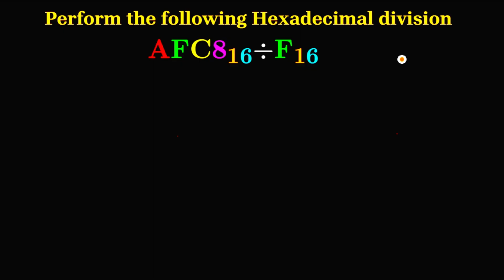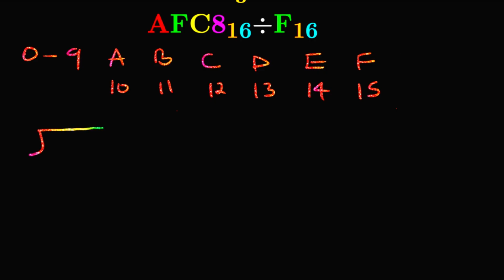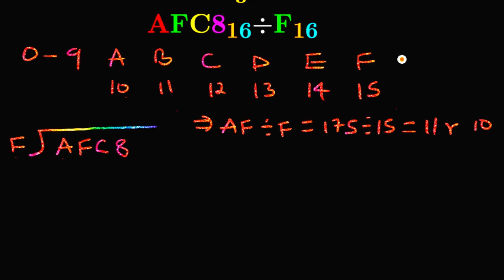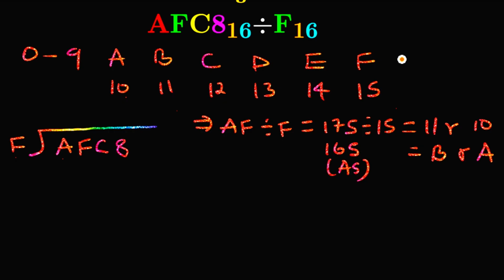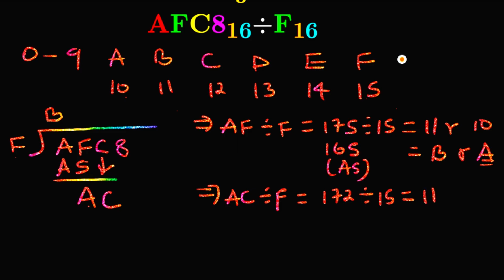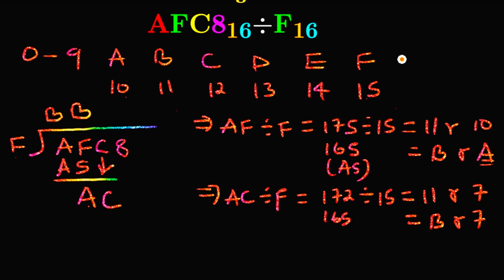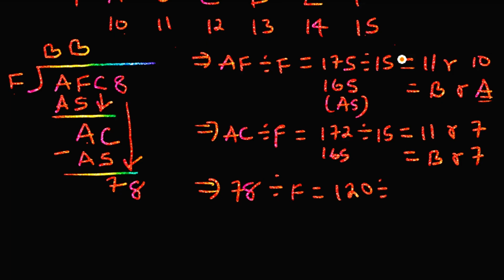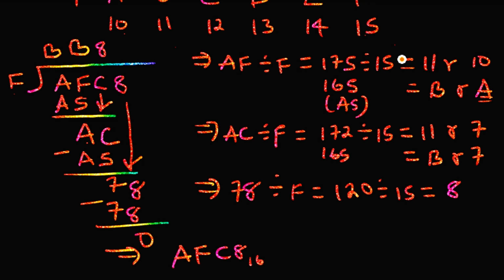Hexadecimal Division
This video explains how to perform Hexadecimal division.